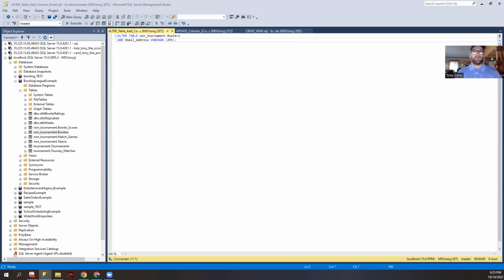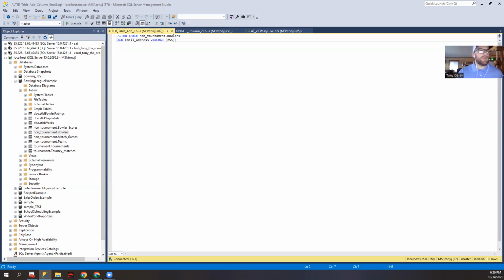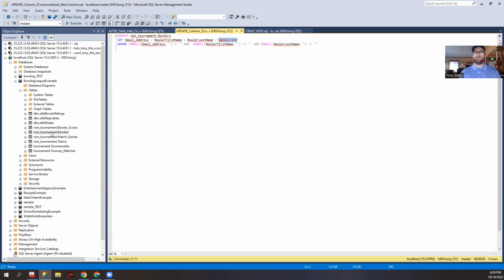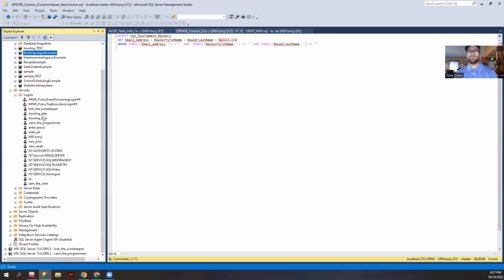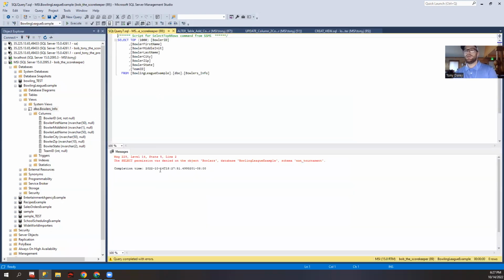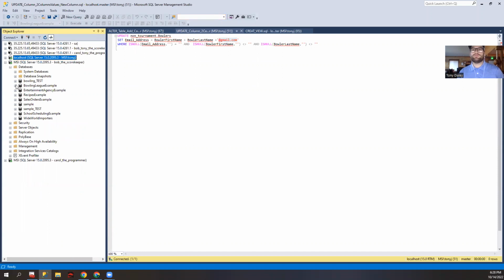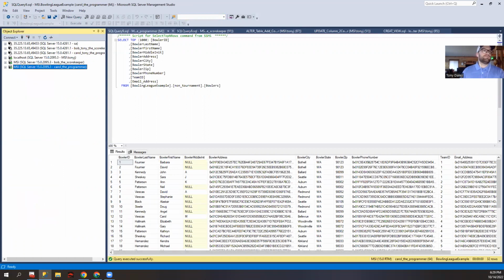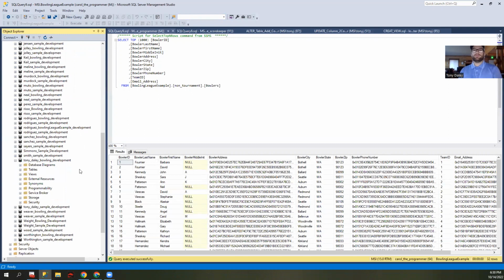Create View, and Encrypt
W5 Senario